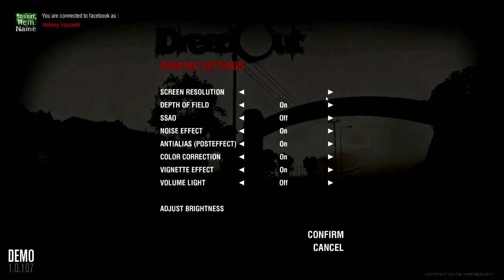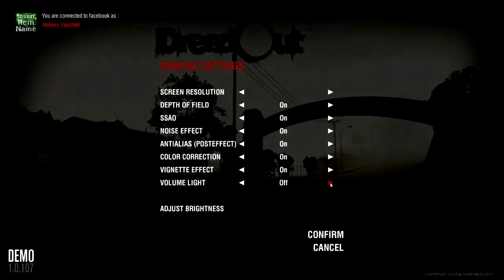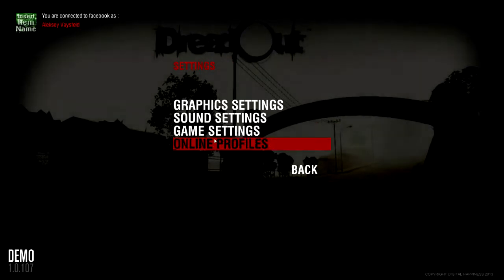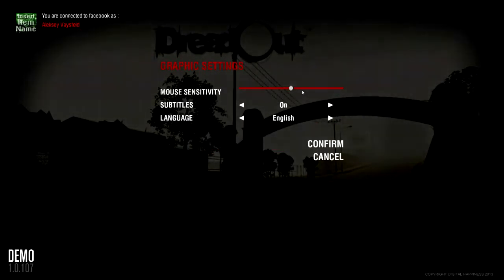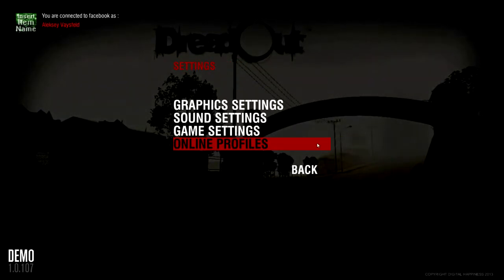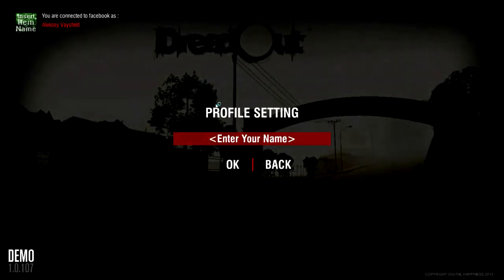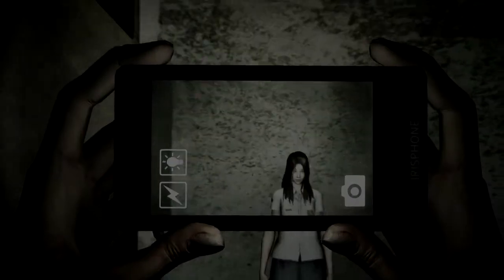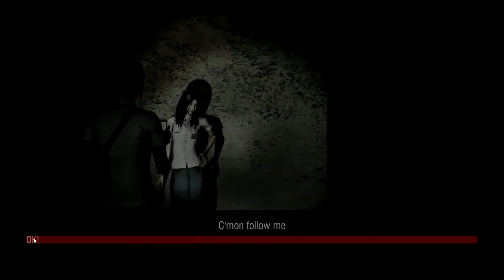Let's Question: DreadOut (Demo)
Closest thing we are getting to a PC Fatal Frame at this point.